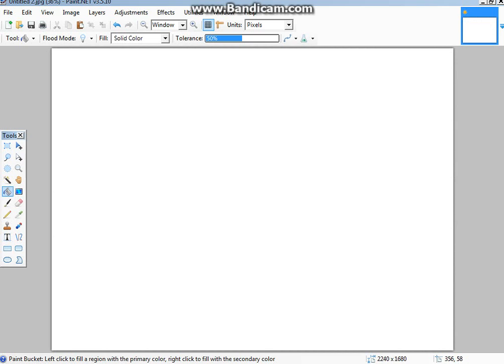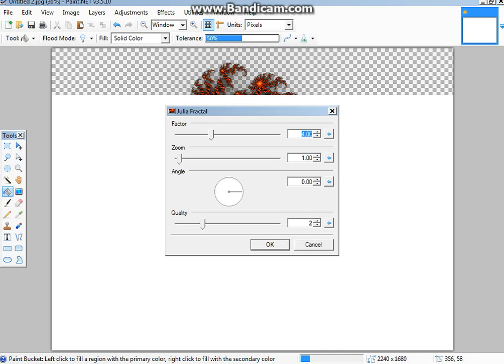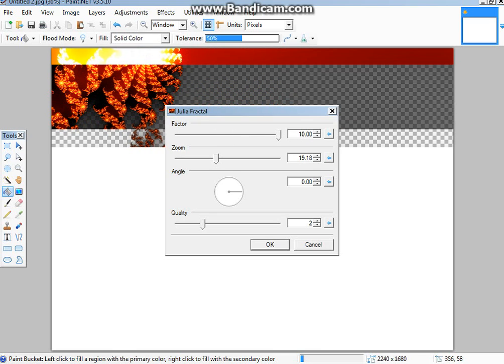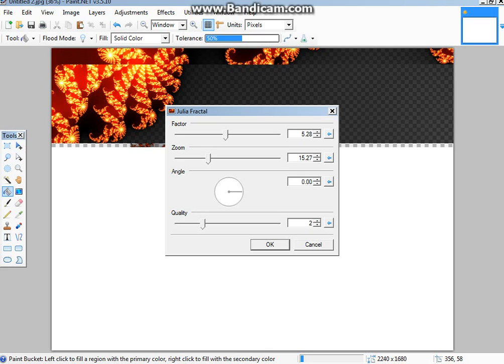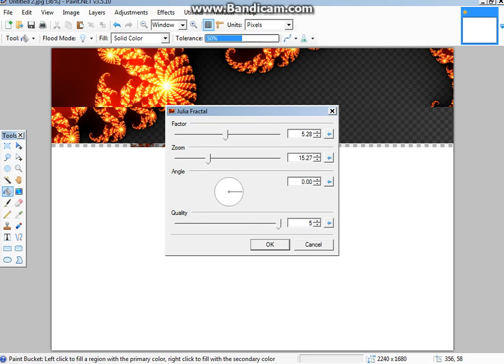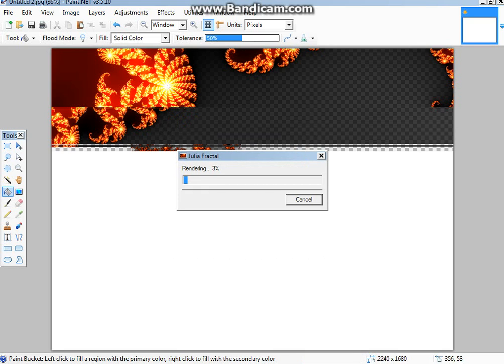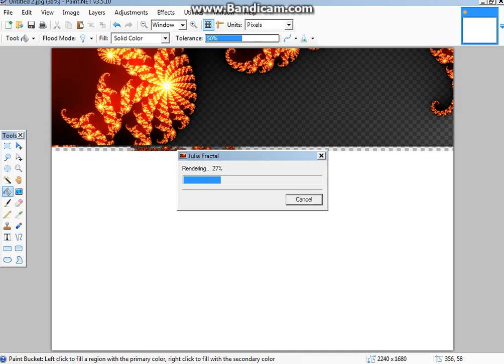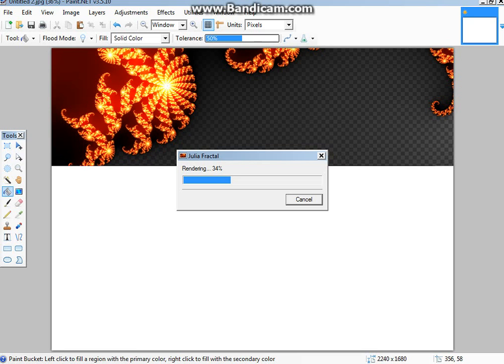How to make your own Desktop Background (Tutorial)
Lawl